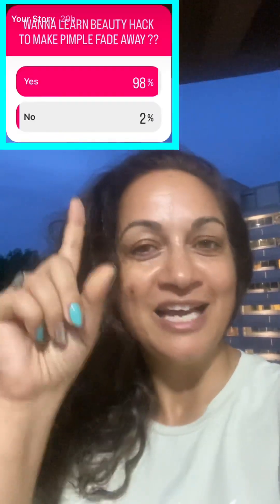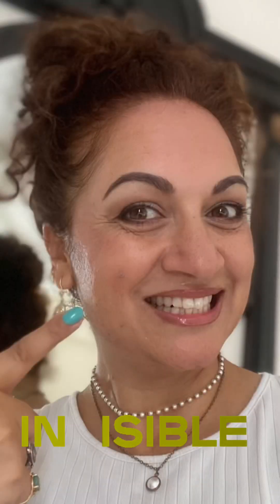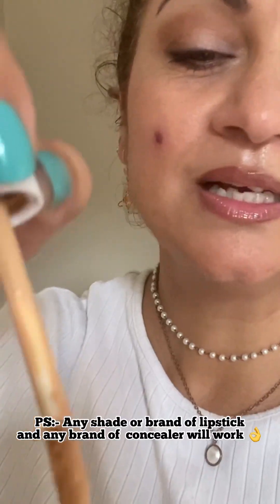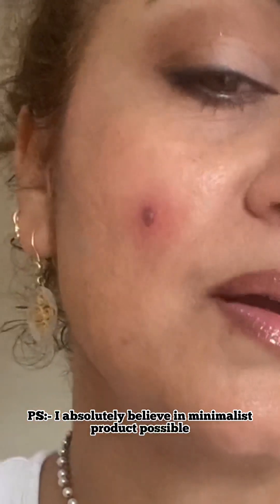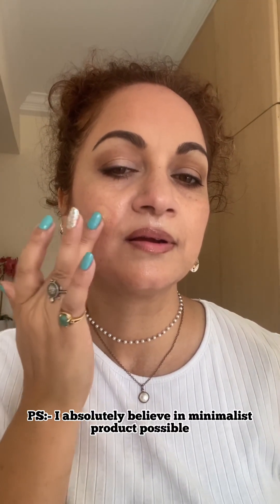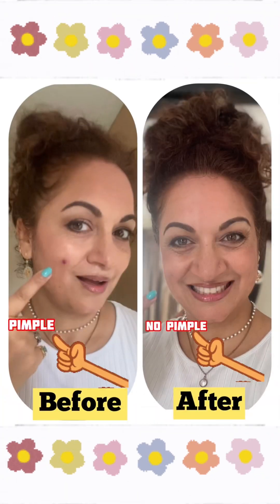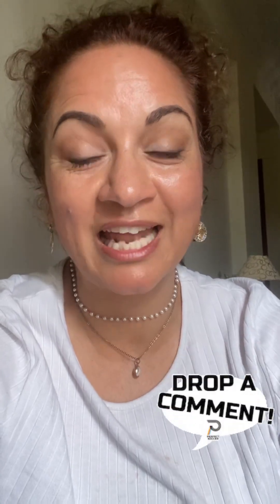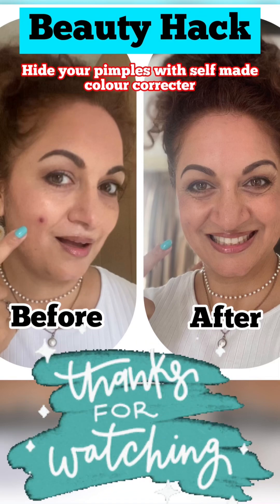beautytip /beautyhack we all must know beautyhack to vanish big pimple in a second.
I am back with this interesting sustainable beauty hack which you must know!! when I shared my stories at Instagram @hemadadhwal my many followers requested me to make as more than 90% people voted 🗳️ that they would like to know beauty hack.

As you all know I am big supporter of sharing happiness n spreading joy & holistic lifestyle. Pls do let me know how you like it . I am more than happy to share what I know best !!!
Any ways you can catch few videos & shorts. I love to endorse holistic lifestyle & sustainable fashion which never goes out of fashion & need of today’s generation !!✌️🤩❤️

❤️❤️❤️Do catch up with following Few more of my favorite videos :-
~Secret of my skin glow with easy DIY watch this link :👇🏻👇🏻👇🏻

How to give your self transformation look watch this 👇🏻👇🏻👇🏻👇🏻👇🏻

~ Farm visit & much more ( golden apple tree ) watch this link 👇🏻👇🏻

~My India trip Rishikesh trip fun Vlog watch this link 👇🏻👇🏻

for more nice, interesting , positive & informative videos !

Stay happy and stay positive!